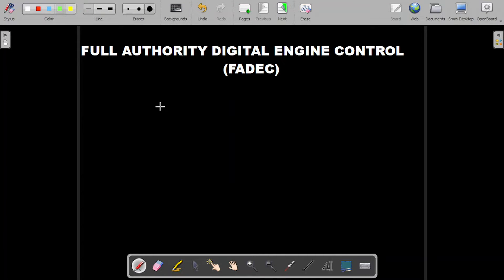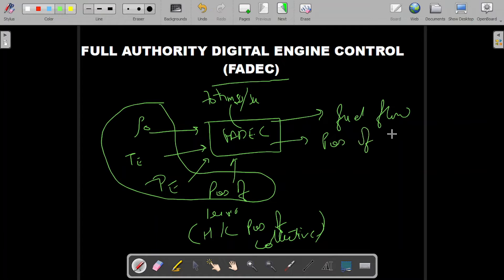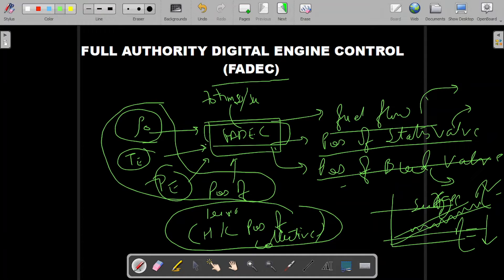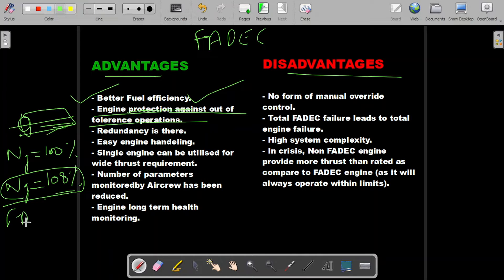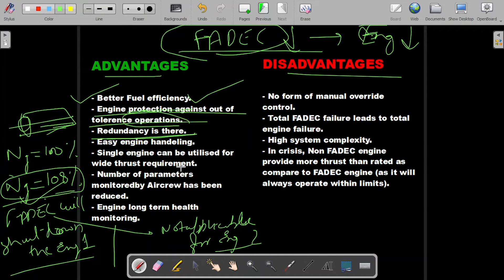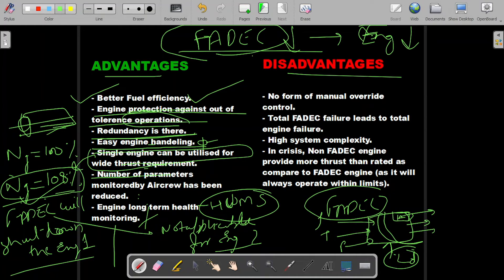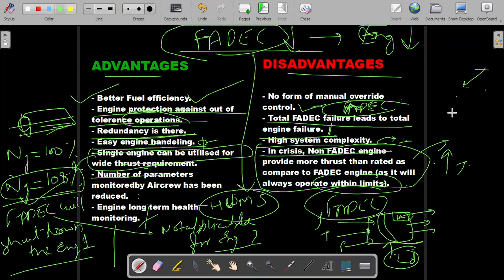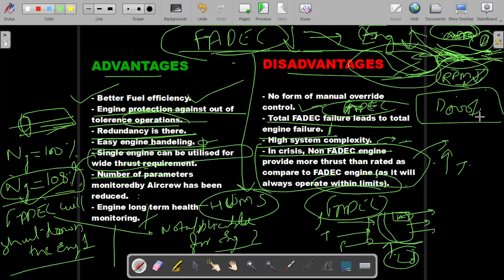Full Authority Digital Engine Control (FADEC)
This video tells about the working of FADEC (EEC) and its advantages and disadvantages.